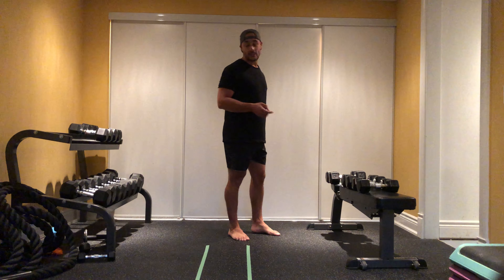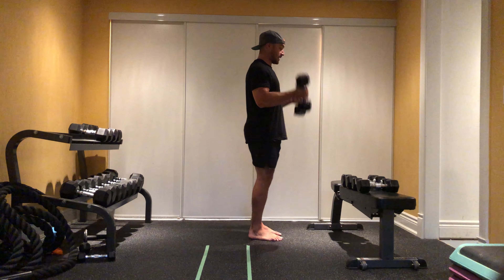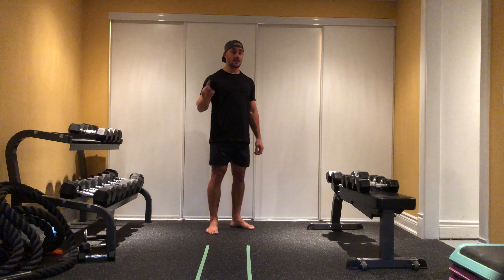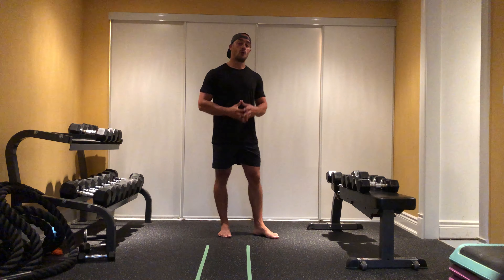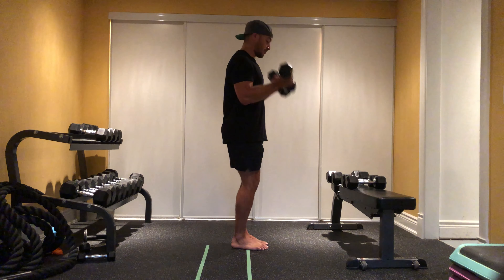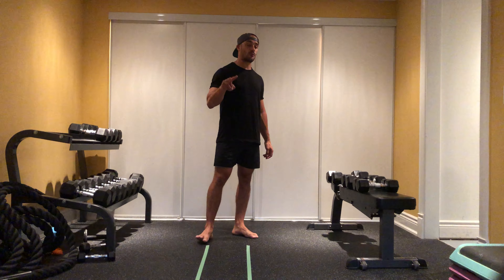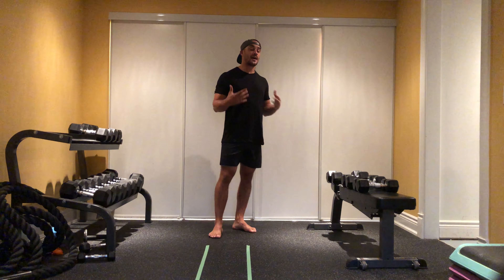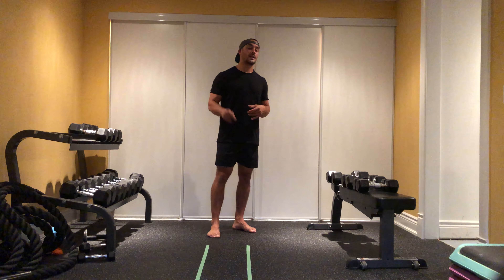Bicep Curl Around The World